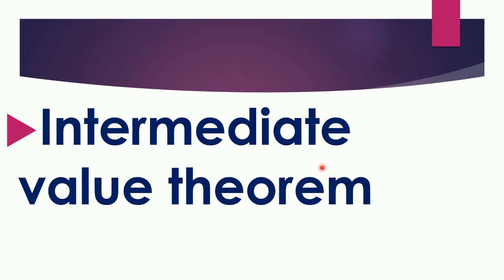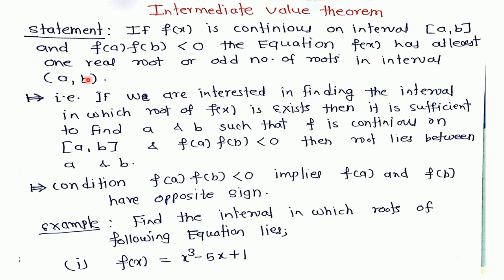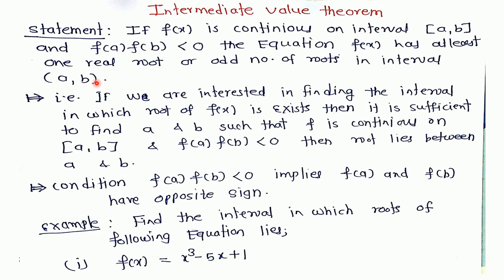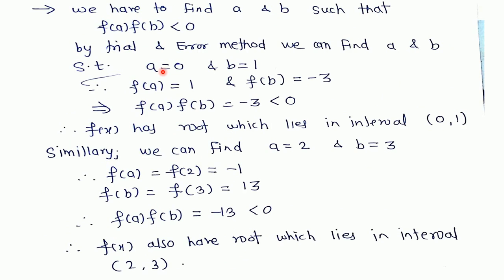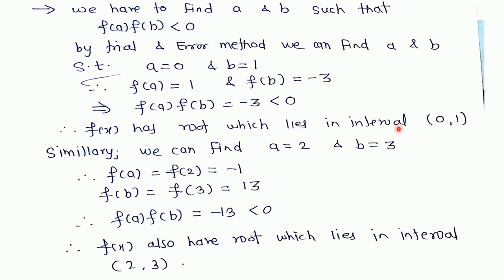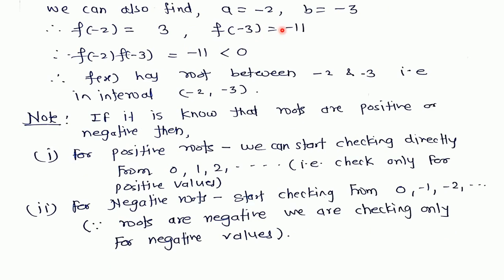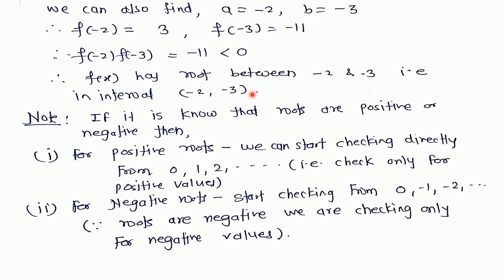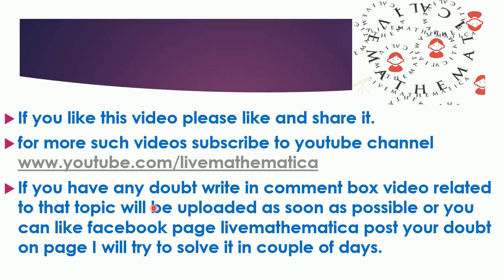Intermediate value theorem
In this video i have explain how to use intermediate value theorem for finding out interval in which function have a root.